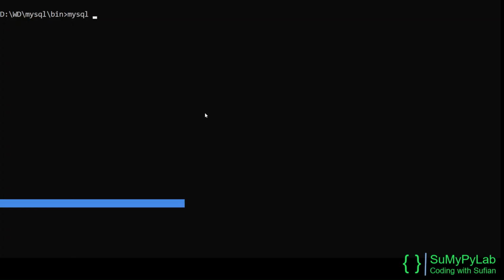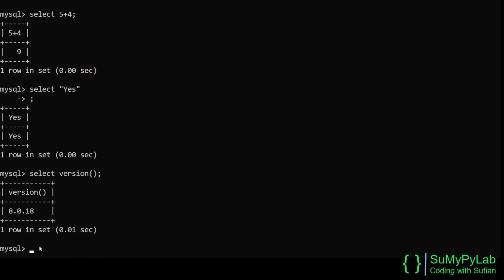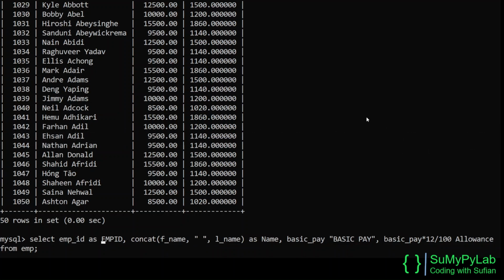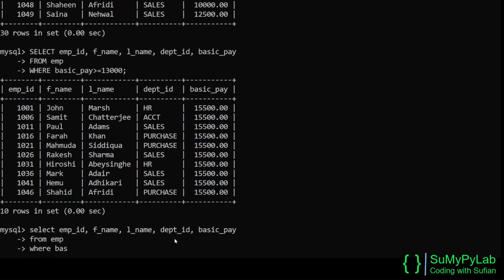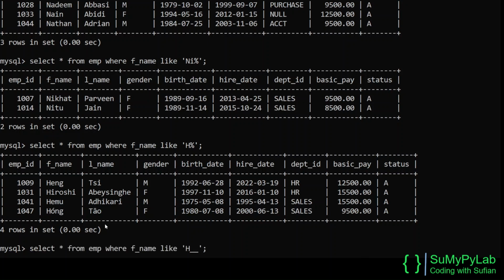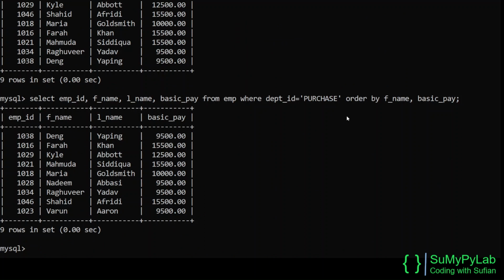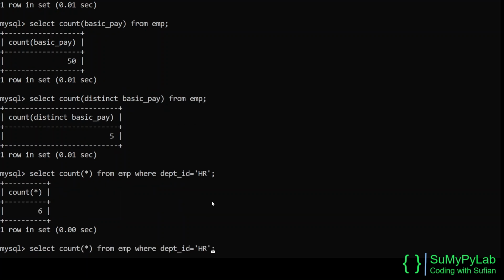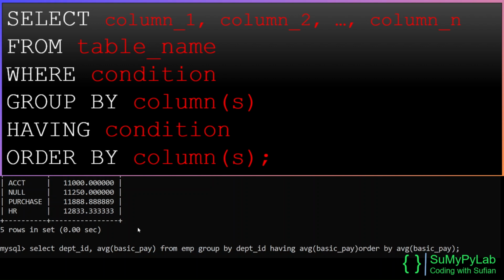SQL SELECT for the Beginners | SQL Query | Learn SQL | SuMyPyLab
SQL SELECT for the Beginners | SQL Select | Learn SQL | SuMyPyLab

The SELECT statement is the most commonly used command in Structured Query Language. It is used to access the records from one or more database tables and views. It also retrieves the selected data that follow the conditions we want.

SQL SELECT
SELECT Query
SQL SELECT Statement
SQL - SELECT Query
SQL SELECT and SELECT WHERE
Basic SQL
SQL SELECT statement examples
SQL SELECT DISTINCT
SQL Select order by
SQL select group by
SQL select ascending order
SQL select descending order
SQL LIKE operators
SQL IN operator
SQL NOT IN operator
SQL NULL
SQL IS NULL
SQL Where Clasue
SQL HAVING Clause
SQL ORDER BY Clasue
SQL GROUP BY Clause

SQL select query explained
SQL select tutorial
SQL select and where clause
How to write basic SQL select statements
Learn basic SQL